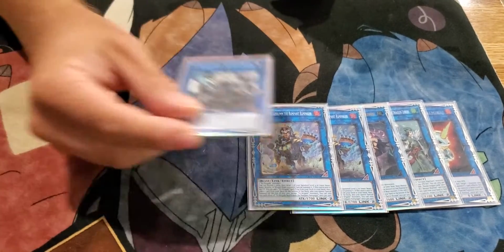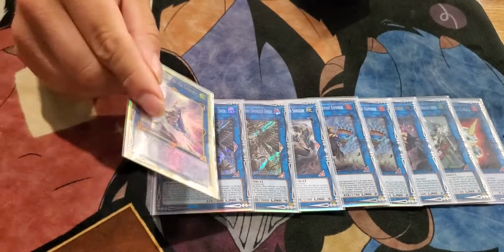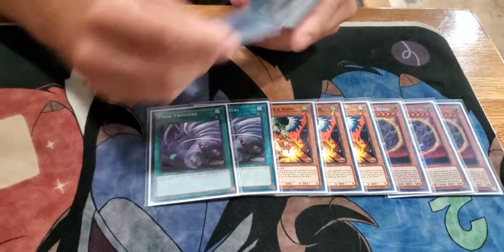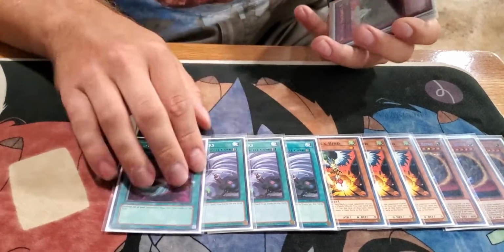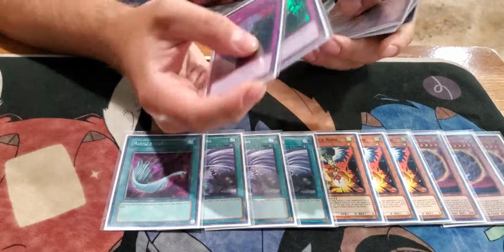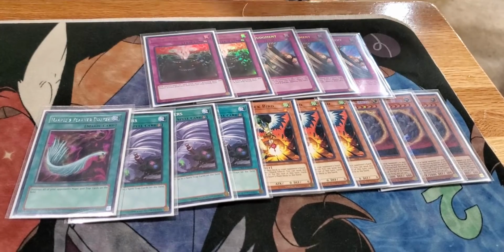1st place Tri-brigade Zoodiac deck profile! POST LIOV! New tier 1 meta?! June 2021!